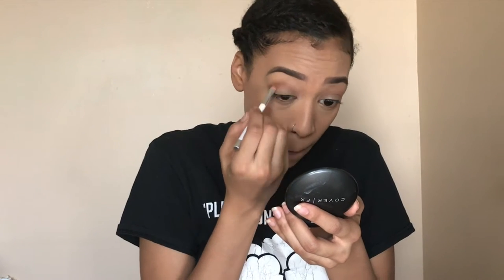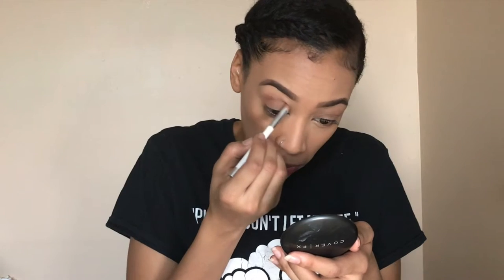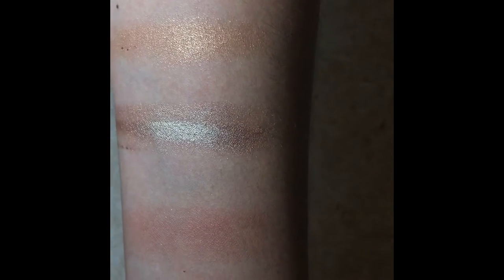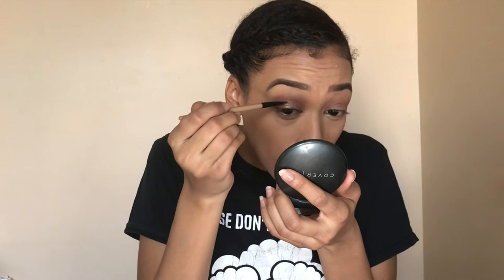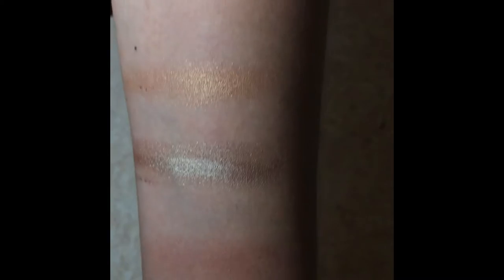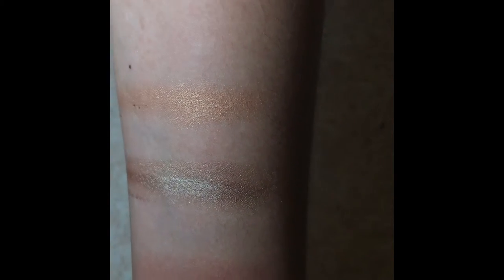Slaying Holiday Makeup 2018 edition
Hey guys
I'm slaying this holiday makeup 2018 edition. I think this makeup looks good on everybody, tell me what you think  🤔  what are your favorites for the holiday season ? Enjoy !